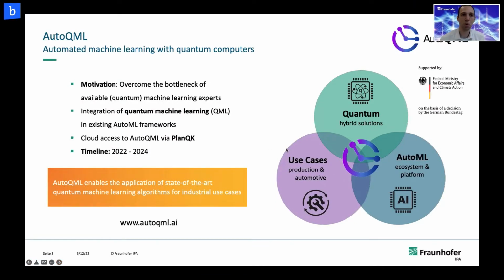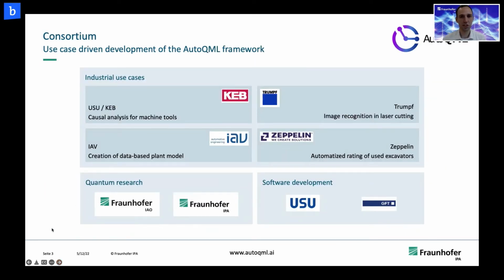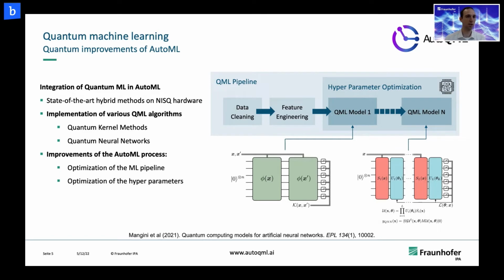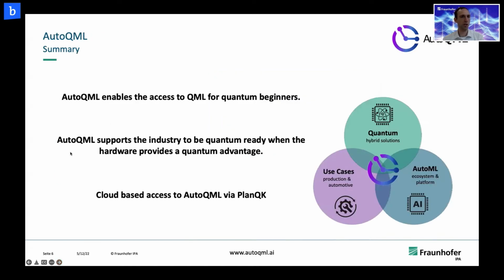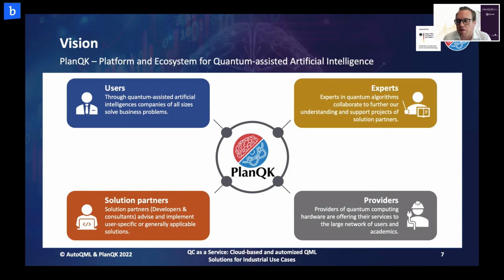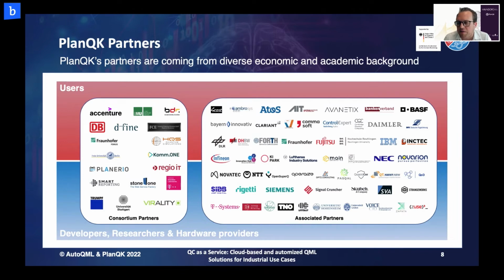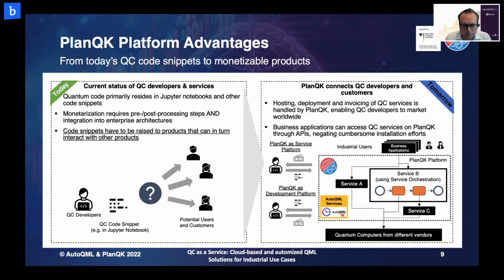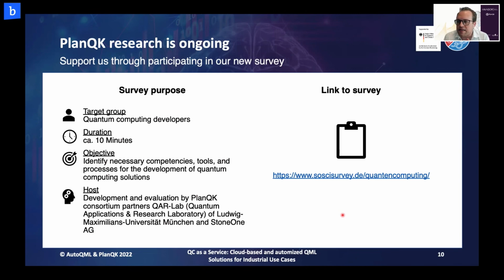Quantum Computing as a Service- Cloud-based and automized QML Solu | quantumsummit22 | Day 2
With:
- Dr rer. nat. David Kreplin, Fraunhofer IPA, Quantum Software Developer & Researcher
- David Niehaus, Co-Founder, Anaqor